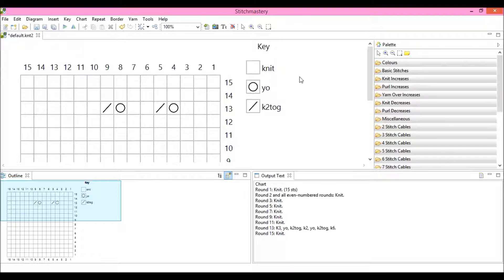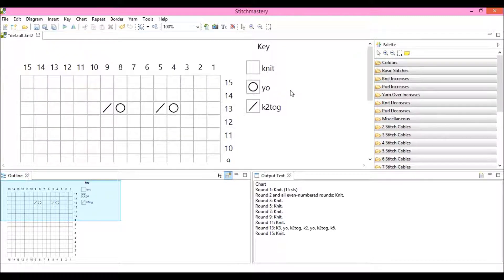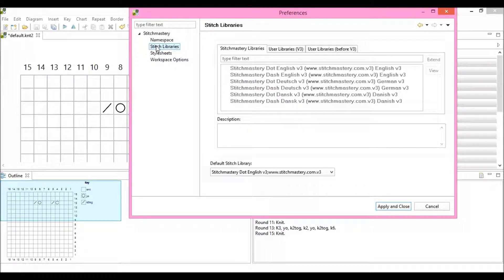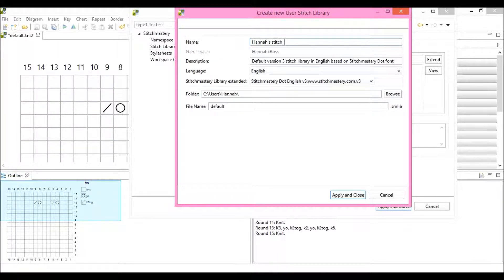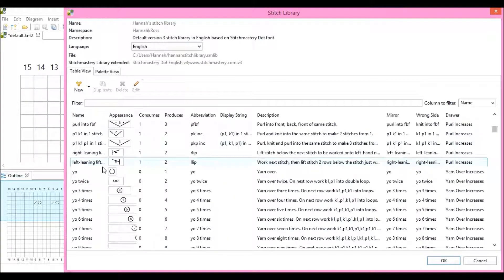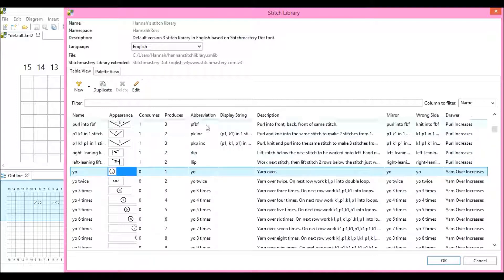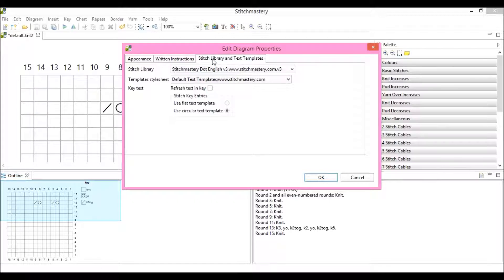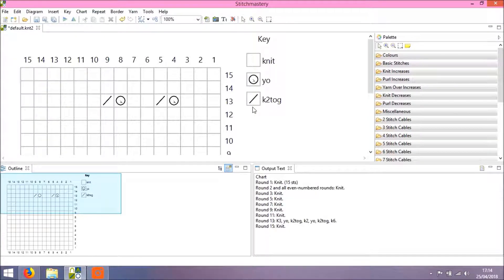Creating a User Stitch Library - Stitchmastery Version 3 Tutorial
This video explains how to create your own user stitch library in Stitchmastery Version 3.

Stitchmastery comes pre-loaded with two default Stitchmastery libraries (available in German and Danish) which contain many stitches.  As you may know, it is not possible to edit these default libraries, so if you want to customise the appearance of a stitch, you need to have your own user stitch library.

Firstly, open Preferences. On Windows, this can be found under Tools in the main menu bar, and on Mac it appears under the Stitchmastery menu in the top left corner.

When you open Preferences, you may need to click the small blue arrow to access the drop-down menu under Stitchmastery.

Choose Stitch Libraries and you’ll see the 6 default Stitch libraries (including the German and Danish versions). You will use one of these as the basis for your user stitch library – select one by clicking on it and then click Extend.

The “Create new User Stitch Library” dialogue will appear. Here you can set the name, description and location of your library. When you’re happy, click Apply & Close.

Stitchmastery will now open your Stitch Library – you can check the Name information at the top to see this is your user stitch library.

For the purposes of the tutorial, I very quickly edit the appearance of the YO stitch which appeared in my initial chart. You can view a tutorial on customising stitches

When I’m happy with the new appearance and have returned to the Stitch Library, I click OK.

Stitchmastery then returns to the Preferences dialogue and you can see that my user stitch library now appears under the User Libraries (V3) tab. Click Apply & Close.

Stitchmastery returns you to the chart and you’ll see that nothing has changed – this is because Stitchmastery is still using the default Stitchmastery library and you need to tell it you want to use your new user stitch library.

Click Diagram and Edit Diagram Properties. Open the Stitch Libraries and Text Templates tab, and select your user library from the drop-down menu. If you have changed the name or description of any stitches you may also want to click “Refresh Text in Key”.

Click OK and when Stitchmastery returns you to your chart, it will now be using your user stitch library. In the example, you can see that my YOs have the new appearance and Stitchmastery is using my user stitch library.